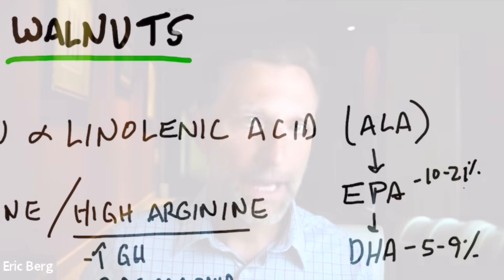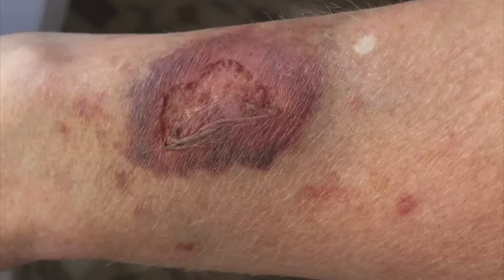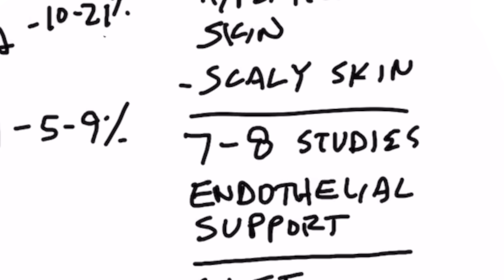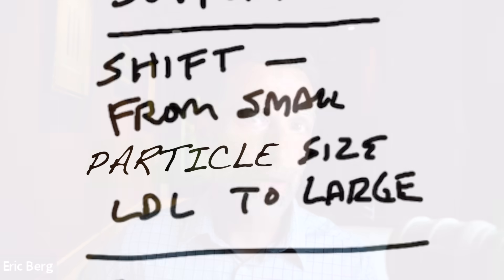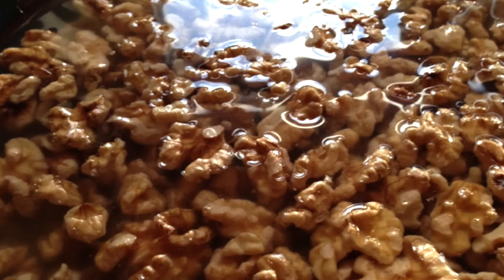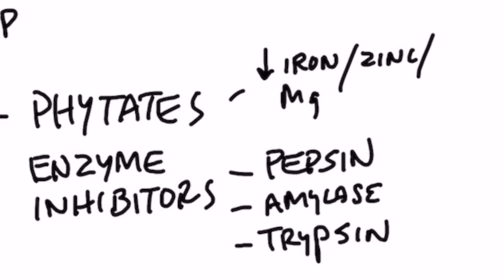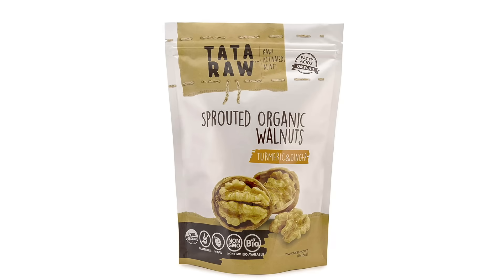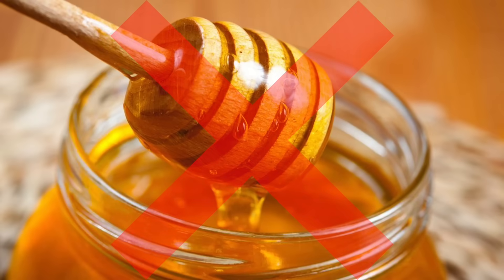Walnuts Are the ONLY Nut with Omega 3 Fats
Learn more about the unique benefits of walnuts for your skin and overall health!

0:00 Introduction: Unique benefits of walnuts
0:15 Benefits of alpha-linolenic acid (ALA)
0:56 More walnut benefits
1:50 The problem with walnuts
2:03 How to germinate walnuts
2:19 The problem with phytates
2:35 The problem with enzyme inhibitors
3:35 Check out my video on pistachios!

Today I want to cover the unique benefits of walnuts. Walnuts contain something called alpha-linolenic acid (ALA). ALA is a precursor for EPA and DHA, which are omega-3 fatty acids.

Alpha-linolenic acid can potentially help prevent certain skin issues, such as:
 • Scaly skin
 • Dermatitis
 • Hyperpigmentation
 • Skin atrophy

When ALA converts to EPA and DHA, it can help with various things, including supporting your heart and brain, decreasing inflammation, and the list goes on and on. There are some interesting studies that show benefits for your cardiovascular system. Studies also show a shift from small particle size LDL to large particle size LDL.

Walnuts contain folate, polyphenols, and vitamin E. They are also low in lysine and high in arginine.

Arginine can potentially help:
 • Increase growth hormone
 • Rid excess ammonia
 • Increase nitric oxide and support cardiovascular health
 • Support healthy blood pressure

The problem is that raw walnuts contain phytates and enzyme inhibitors. Phytates block certain minerals, and consuming them too often can create a problem with mineral absorption and digestion. Enzyme inhibitors can lead to bloating and constipation.

To obtain the unique health benefits of walnuts and avoid the problems associated with them, you need to germinate the walnuts.

To germinate walnuts, all you have to do is soak them in water for 24 to 48 hours. This will remove the phytates and the enzyme inhibitors. After you soak them, you can dry them in an oven under low heat or in a dehydrator and enjoy!

I hope this helps increase your awareness of the unique benefits of walnuts.